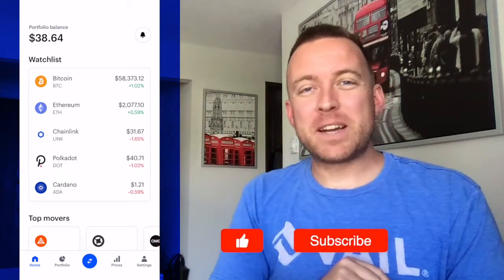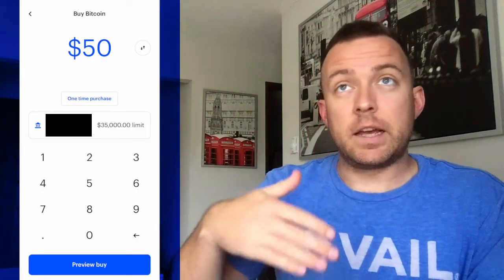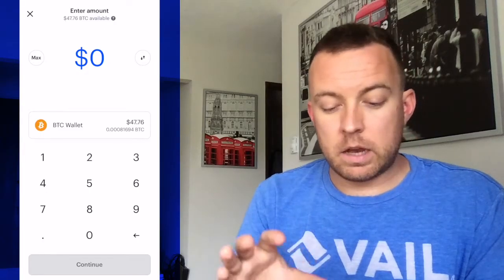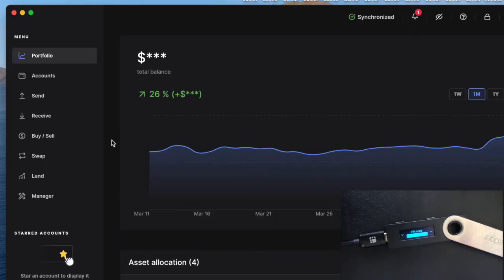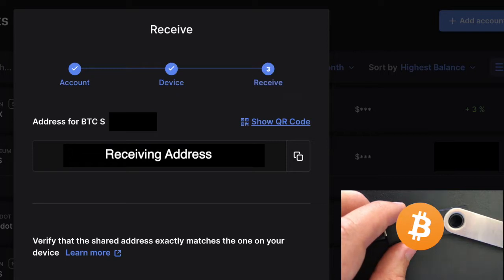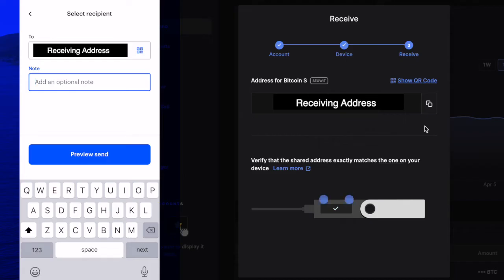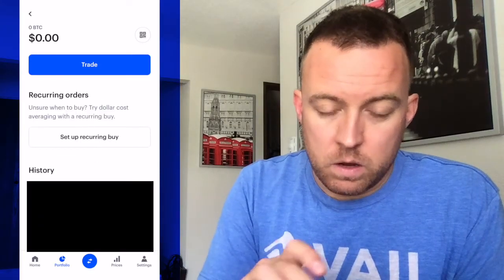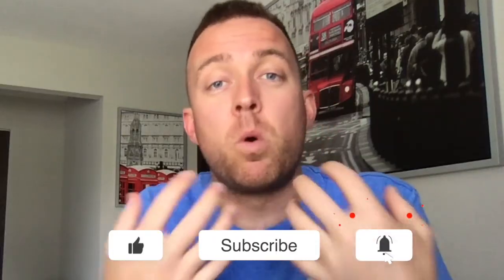How to Send Bitcoin and Ethereum from Coinbase to Ledger Nano S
Are you curious at how to send your Bitcoin or Ethereum from Coinbase to your Ledger NanoS hardware wallet? Look no further. I ended up using BTC as my example here but you can do the same for ETH and other cryptos of your choice.

0:00 Intro
0:14 Coinbase App
1:04 Preview Buy
1:41 Send to Nano S
2:43 Grab Receiving Address
3:18 Select Account
3:32 Open App on Nano S
4:40 Paste in Coinbase
5:16 7-Digit Code
5:45 Transaction Confirmation
6:19 Final Thoughts

GETTING STARTED
🔴 Step 3: Brave Browser - Download and Install to earn BAT tokens